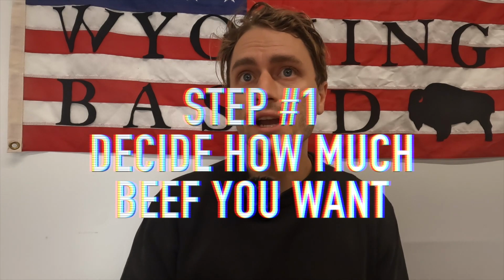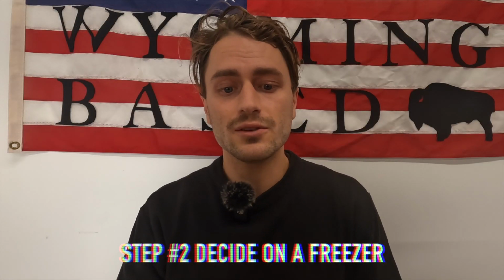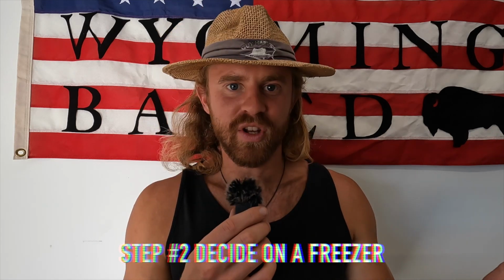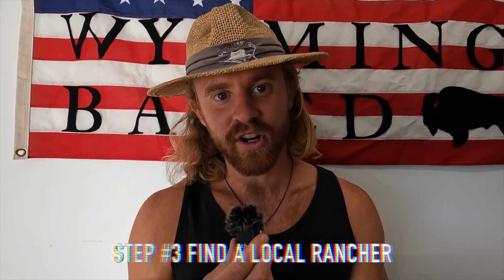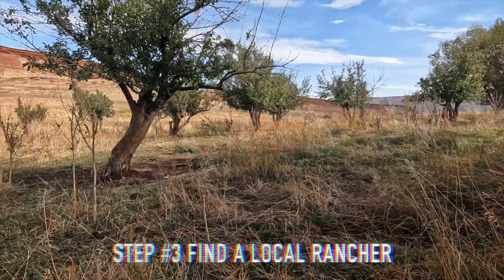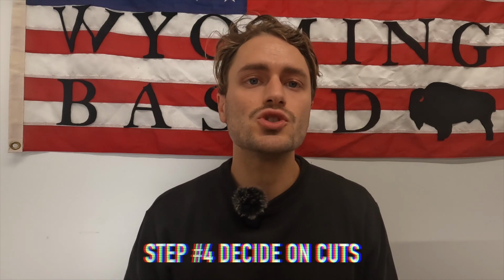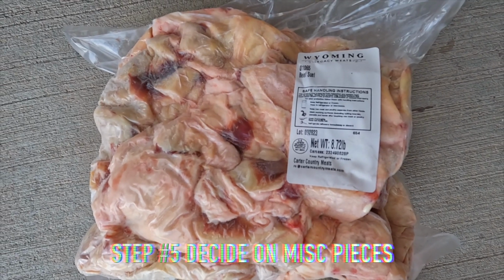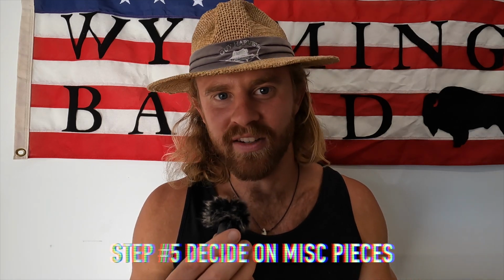How to order bulk beef for the 1st time. 5 steps. Detailed video explanation. Buy local.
WB explains how to order a half or whole cow for the first time, from your local rancher. Tristan and GT outline 5 steps to make the process easier.